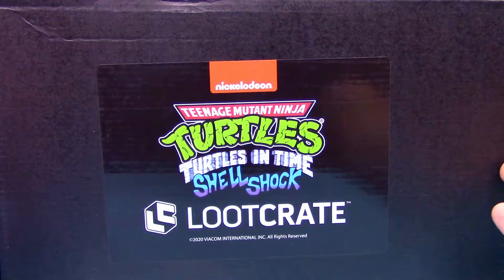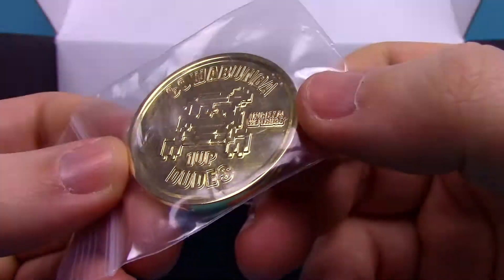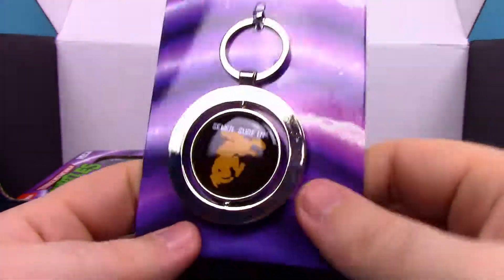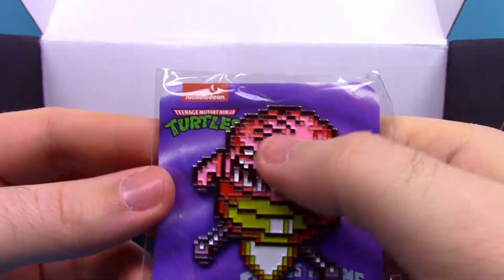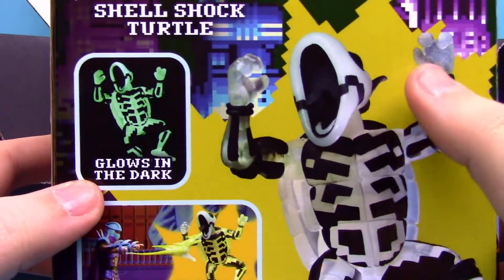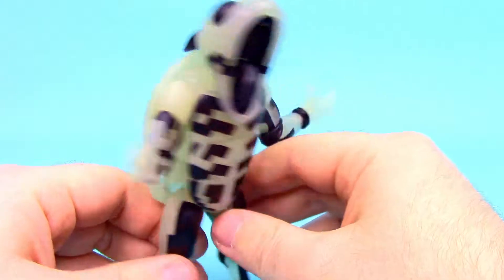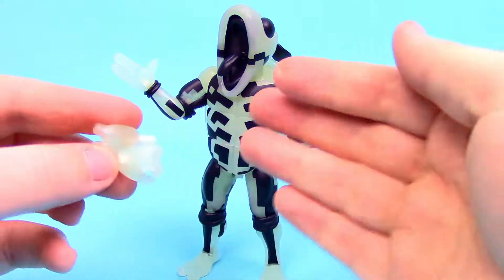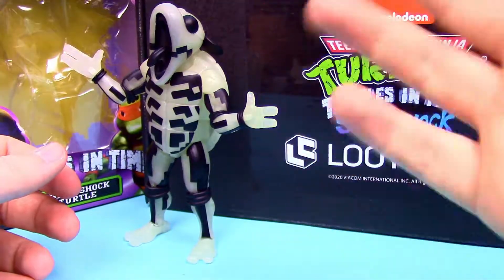NECA TMNT Loot Crate #2 - Turtles in Time Shell Shock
Unboxing the NECA Teenage Mutant Ninja Turtles Loot Crate #2, featuring the Turtles in Time Shell Shock Turtle action figure, along with a shirt, keychain, gold token, stickers, and 2 pins!

Xbox - FallenRedZeo